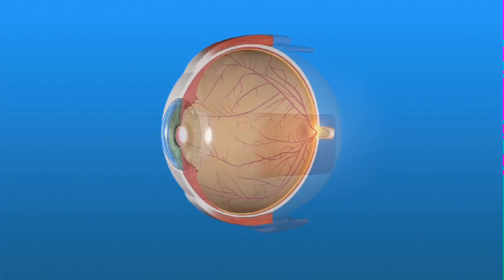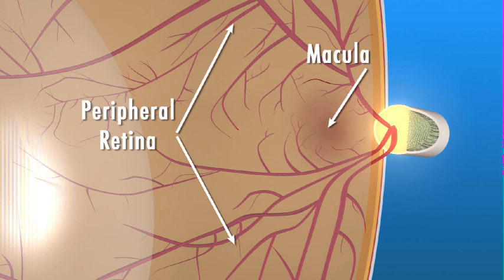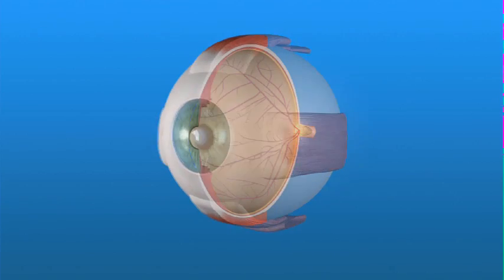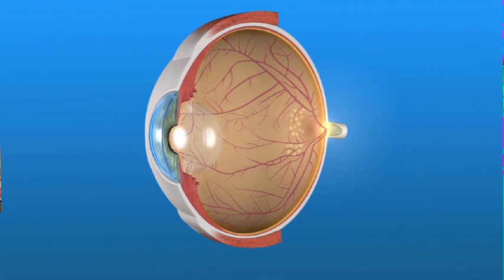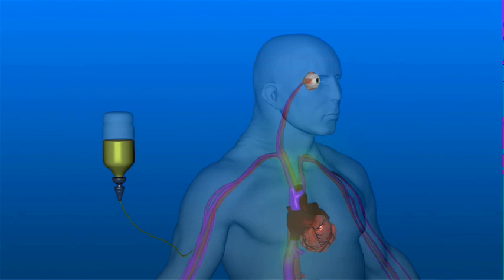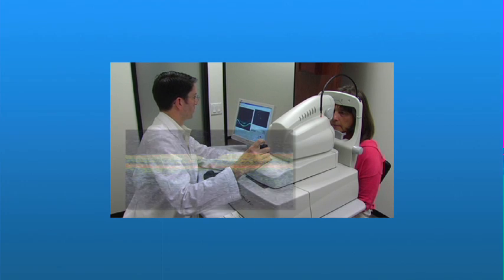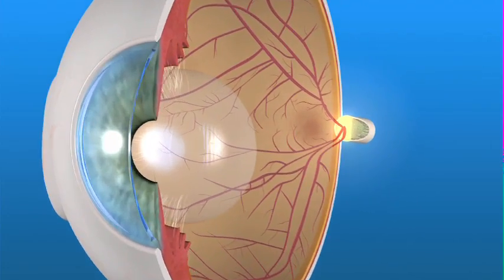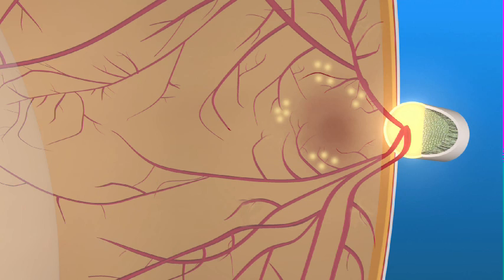Non Proliferative Diabetic Retinopathy AAO Presentation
American Academy of Ophthalmology presentation on non proliferative diabetic retinopathy.